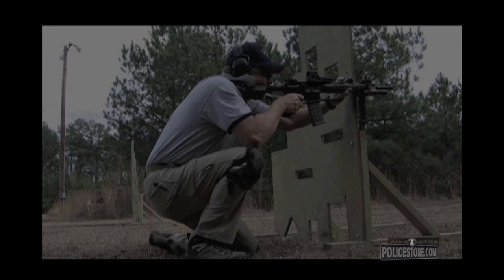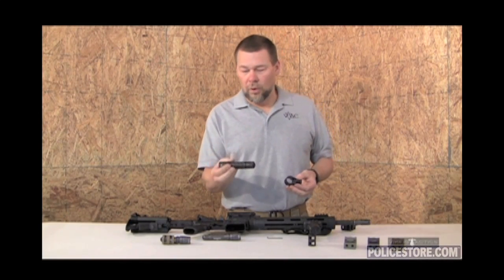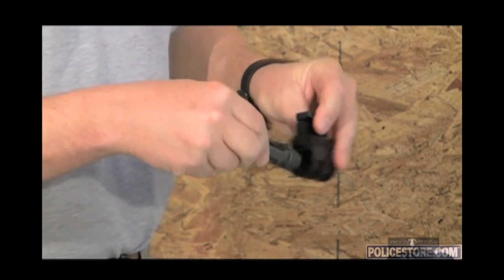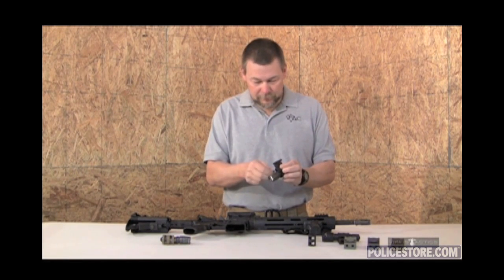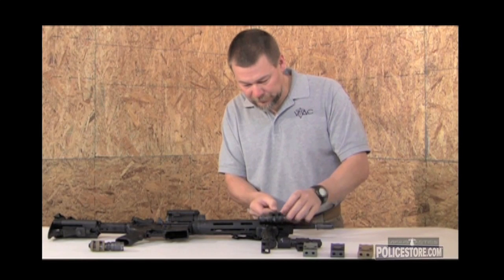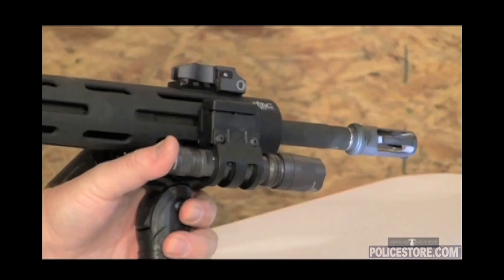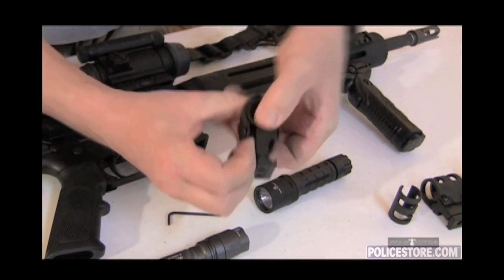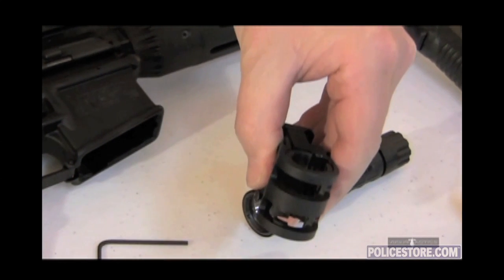Policestore - Vicking Tactical Flashlight/laser Mount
This video demonstrates how to properly install the vicking tactical universal flashlight/laser mount.